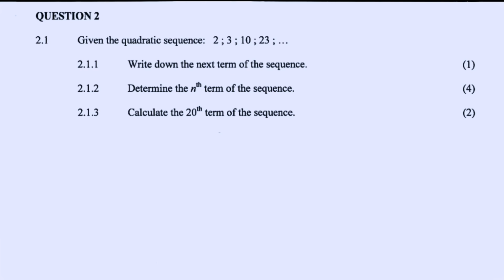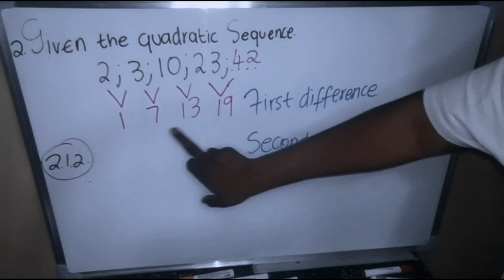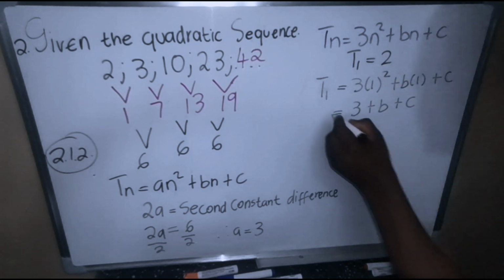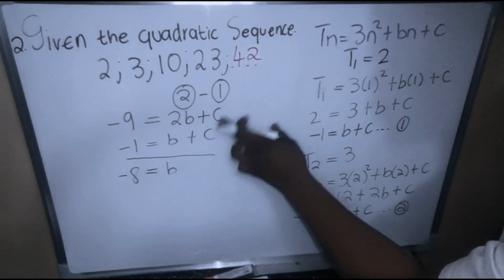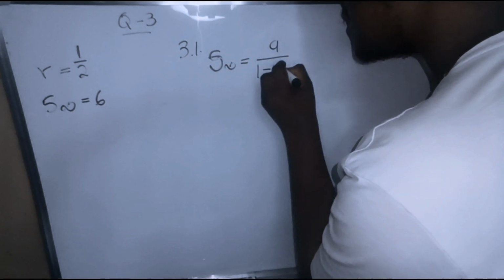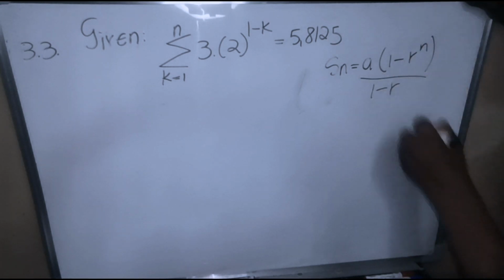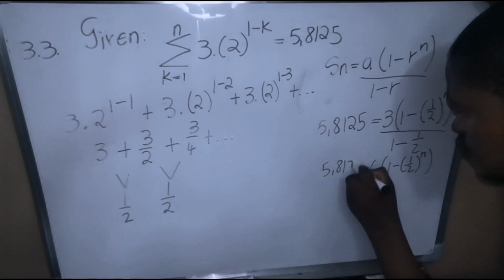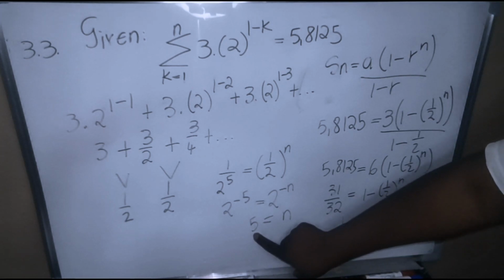Sequence & Series | Exam Question Grade 11&12 November 2018 P1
Grade 11&12 Sequences & Series Exam Preparations Question